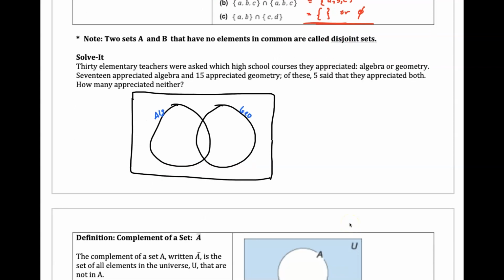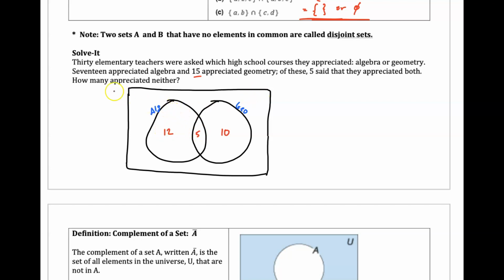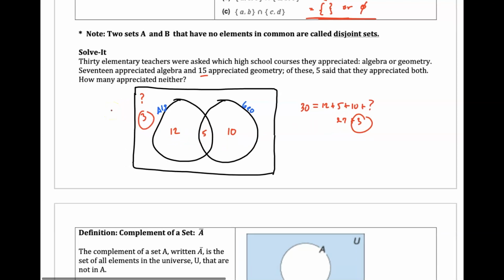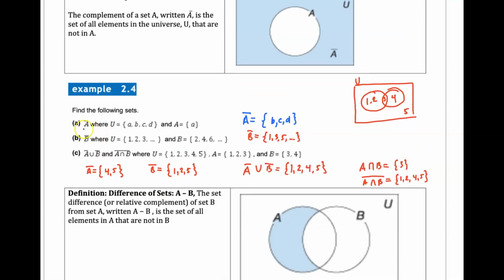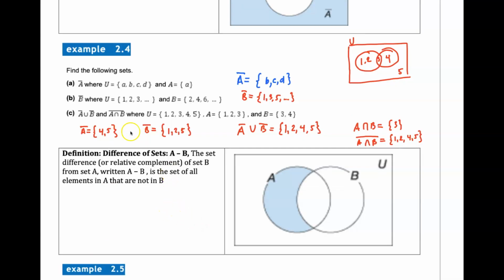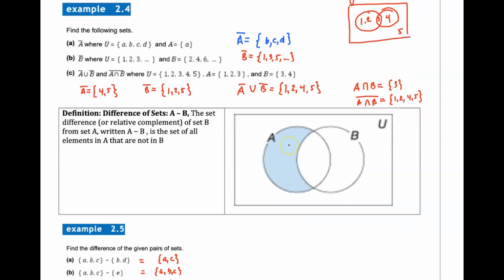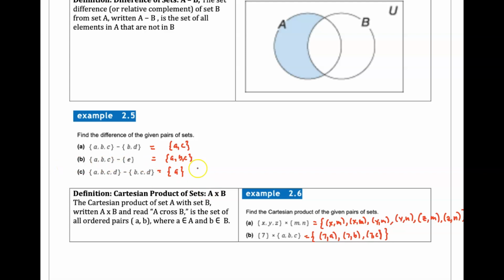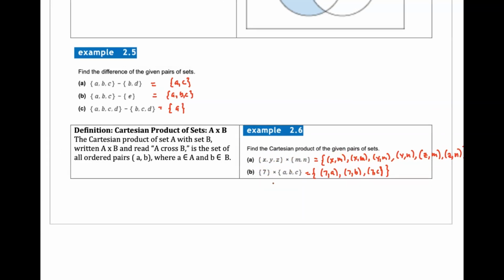Math 204 Chapter 2.1 Set Operations Part 4